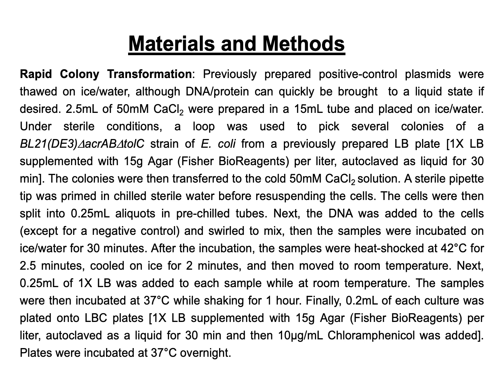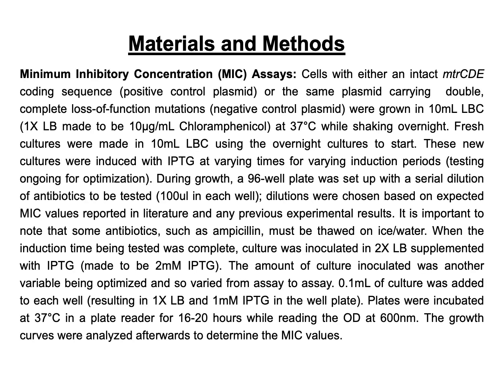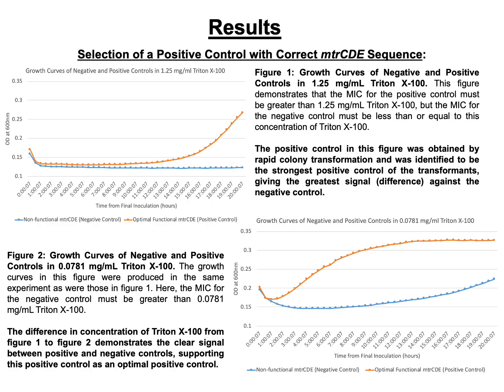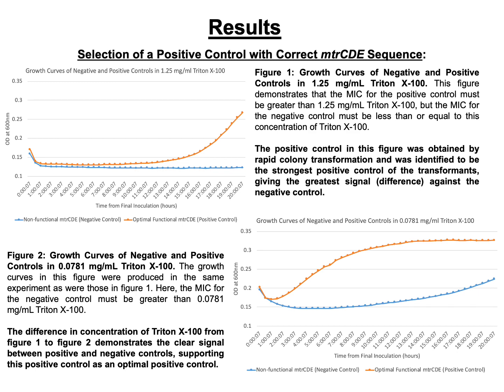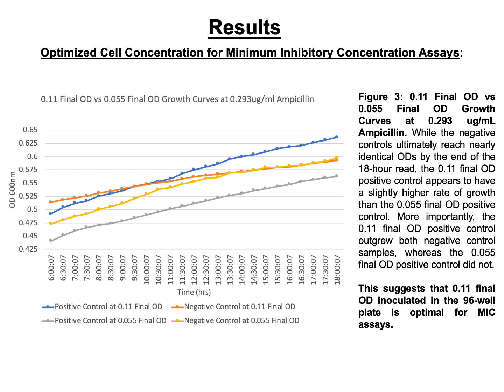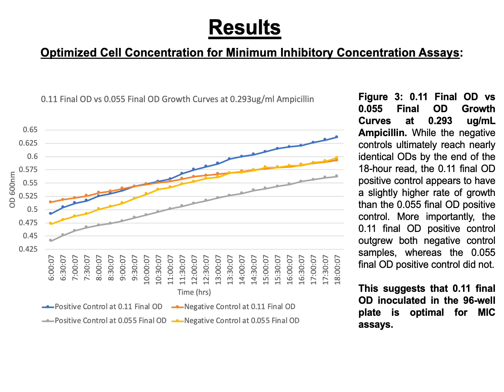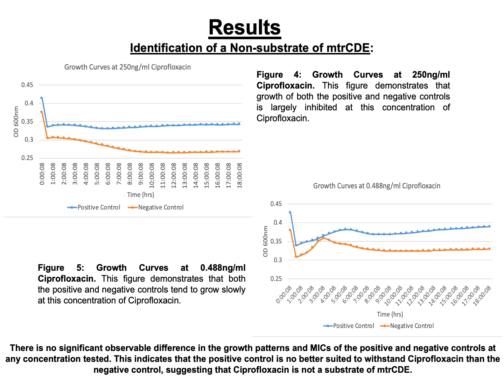Minimum Inhibitory Concentration Assays for Multidrug Resistant Gram-Negative Bacterial Pathogens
Abstract: Antibiotic resistance by bacterial pathogens is a persistent problem in medicine. One method of resistance is through RND efflux transporters, which can move antibiotics out of the cells and the periplasm, thus preventing cell death. Many of these transporters can move several very different antibiotics out of the cells, thus conferring multidrug resistance to the pathogens. This project focuses on one such RND transporter found in Neisseria gonorrhoeae known as mtrCDE. Our goal is to identify potential inhibitors of mtrCDE by observing their effects on the minimum inhibitory concentrations (MICs) of antibiotics. Ultimately, we aim to develop inhibitors of mtrCDE with the goal of restoring antibiotic sensitivity to antibiotic-resistant N. gonorrhoeae. Potential inhibitors have been identified through computational means. In the system described here, the genes for mtrCDE have been transformed into an E. coli strain that has had the homologous E. coli RND transporter deleted for facilitating testing. We have attempted to optimize MIC assays to determine the minimum concentration of antibiotic required to inhibit the growth of cells expressing the mtrCDE genes. To date, the largest effects in these assays have been observed with the detergent Triton X-100. In addition, the plasmid encoding mtrCDE included a gene conferring chloramphenicol resistance for selection. The media for initial growth of cells contained chloramphenicol to maintain this selection. Initial studies showed that inclusion of chloramphenicol with other antibiotics overwhelms even resistant bacteria. The effects of inclusion of dimethyl sulfoxide (DMSO), a commonly used carrier vehicle for experimental compounds, was tested in the assays since our compound libraries use this solvent. Experiments suggested that inclusion of low concentrations of DMSO does not affect the MIC values observed, but that the cells do reflect a dose response to varying concentrations of DMSO that needs to be carefully controlled. Continuing optimization of these assays with various antibiotics is being performed to determine MIC values, compare them with reported MIC values, and identify antibiotics that are effluxed by mtrCDE that have no published MIC values for N. gonorrhoeae or E. coli. We report here these and other results of our MIC assay optimization for multidrug resistant, gram-negative bacterial pathogens.